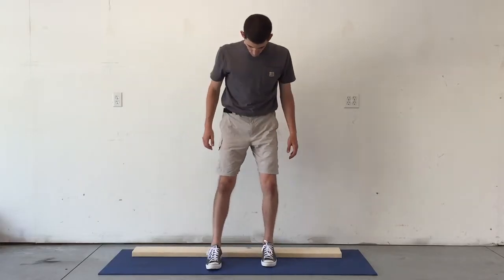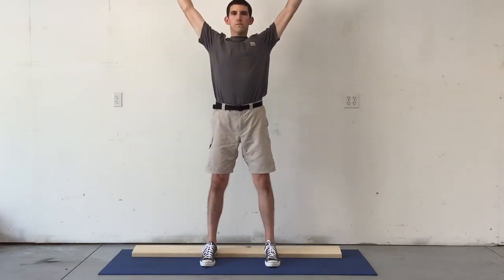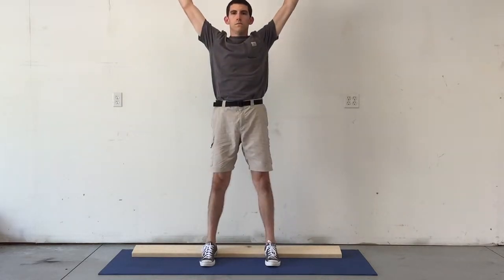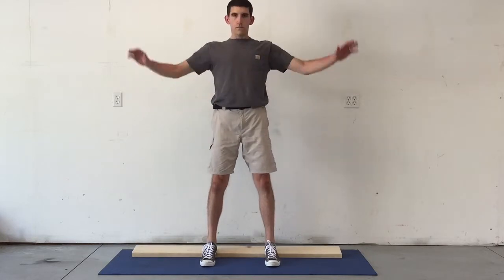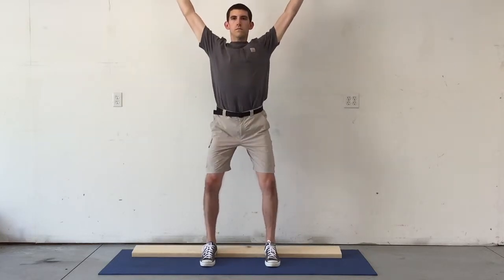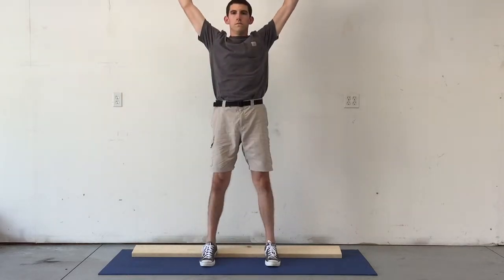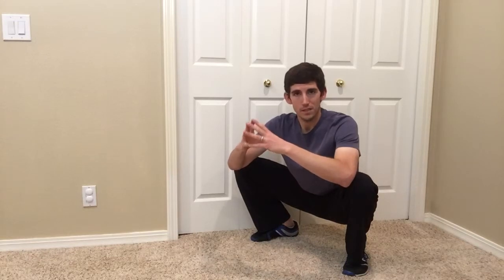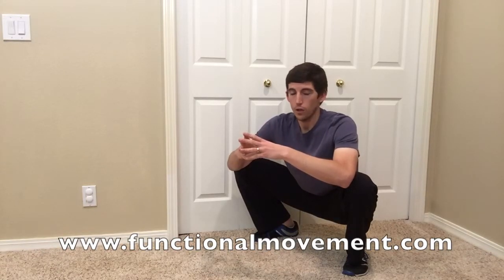How to Squat Better: Part 2 - Boise Personal Trainer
This video shows how to determine your deep squat ability. The deep squat test, used in Gray Cook's Functional Movement Screen (FMS) is the best way to determine your squatting ability.

About:
I am personal trainer and movement coach in Boise, Idaho. The purpose of my channel is to help you achieve better movement, fitness, and health.

physical exercise
physical fitness
personal trainer
squat
how to squat
squat mobility exercises
functional movement screen
functional movement